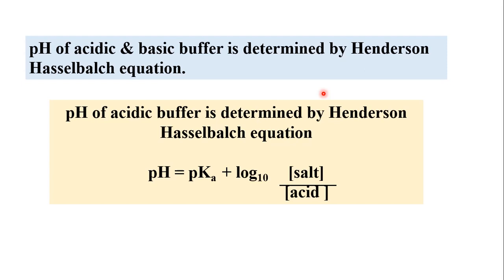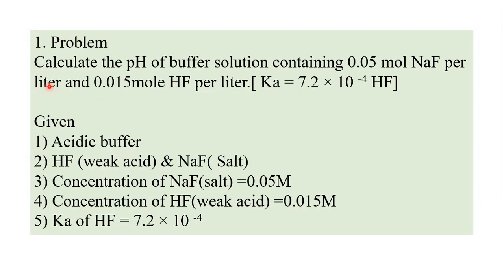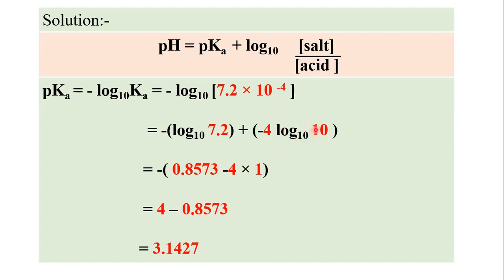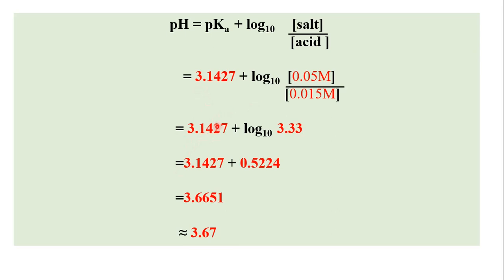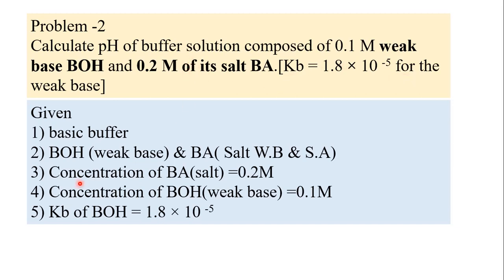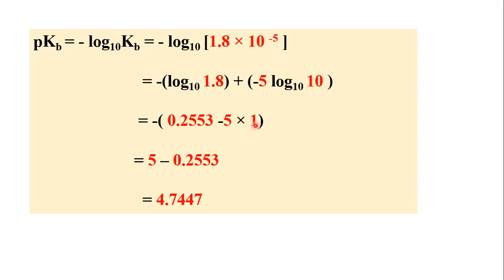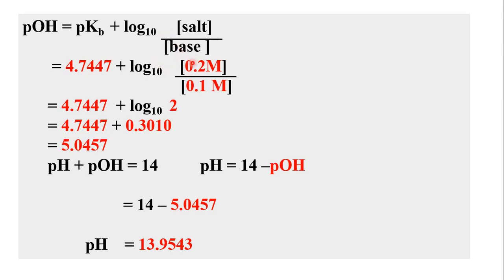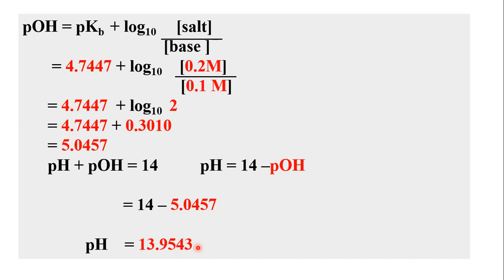Ionic Equilibria | Numerical On pH Of Buffer Solution | By. Mrs. Shubhada Walawalkar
This Video includes solved numerical problems on pH of acidic and basic buffer.